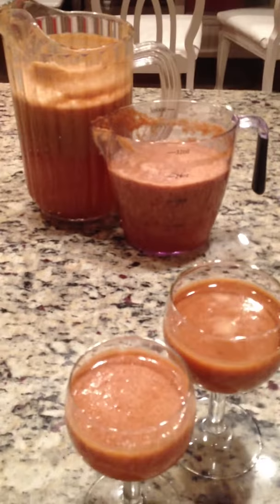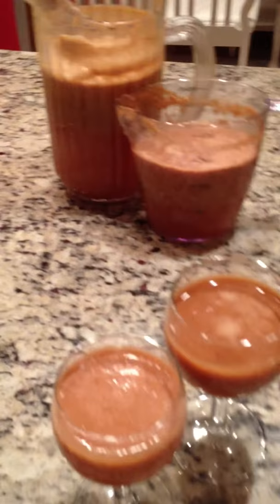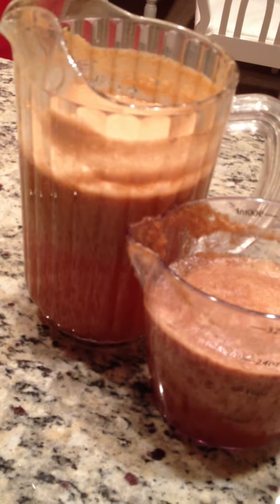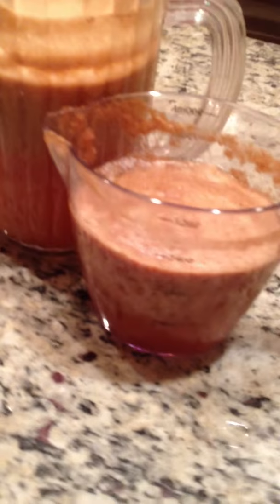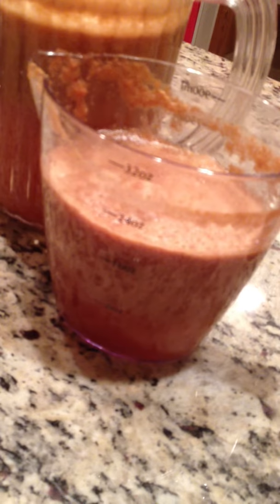Making Fresh Apple Juice At Our Beach House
Using the Jay Kordich Power Grind Pro Juicer, making fresh apple juice! Twelve apples. Six Gala. Six Fuji. Spiced it up at the end with some fresh-grated ginger, cinnamon, nutmeg and cloves. Tastes like "apple pie in a glass". enjoy!